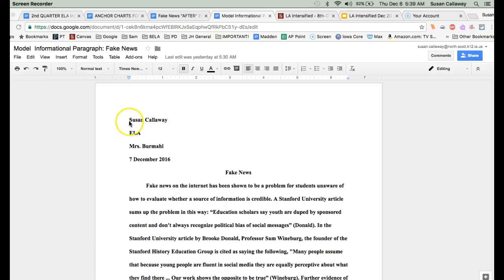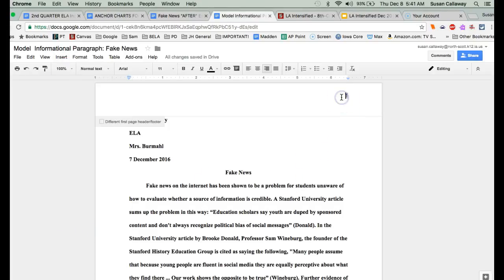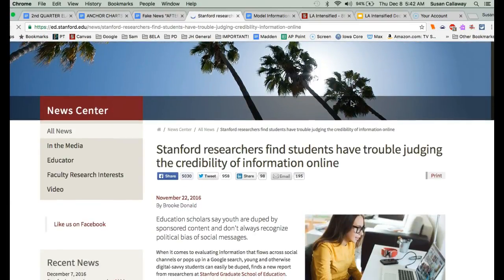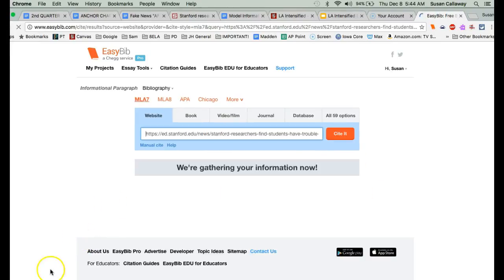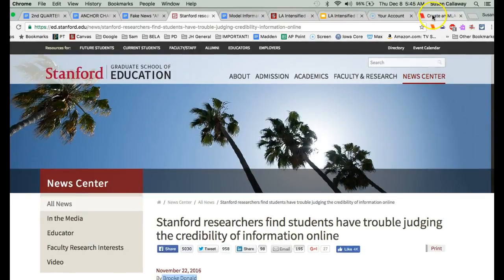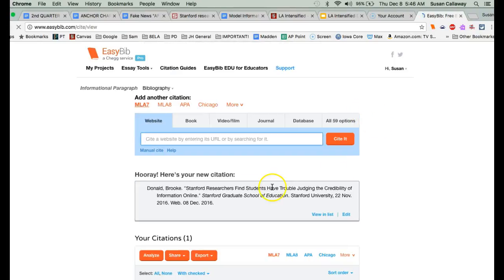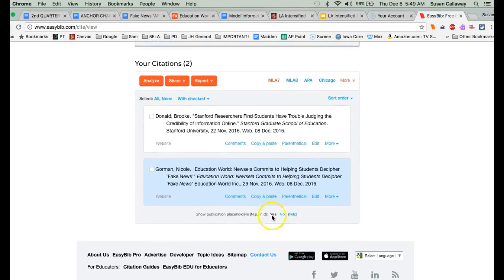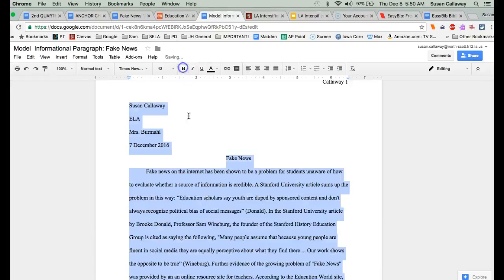Final Step Info Paragraph MLA Format Works Cited